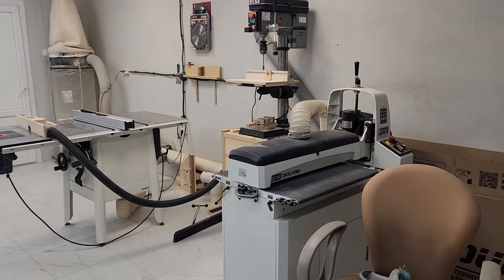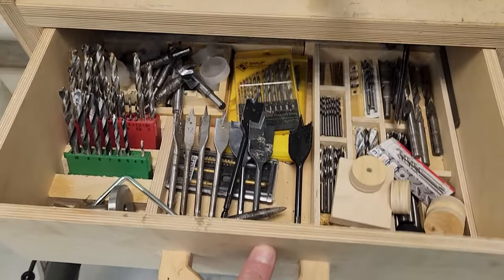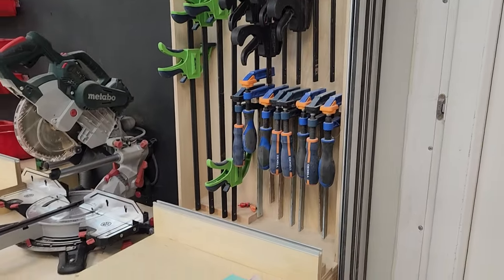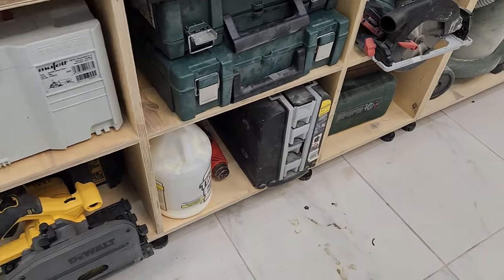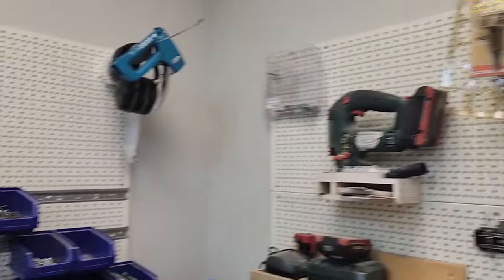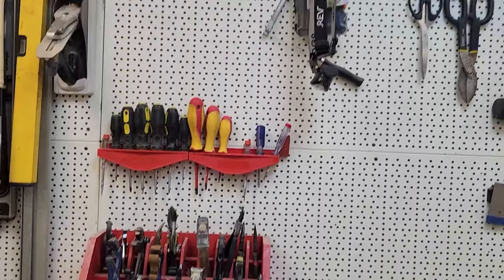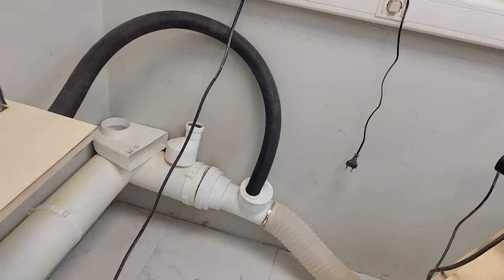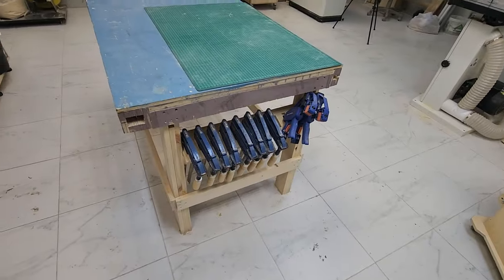See what the Home Carpentry Workshop of a simple Guy from the Village looks like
Hello, you are on the Made Simple channel. Here you will find a lot of interesting videos dedicated to home crafts, woodworking, metalworking, furniture making, machine tool making, homemade tools, techniques and types of woodworking and more.